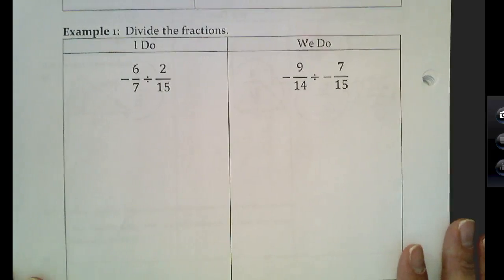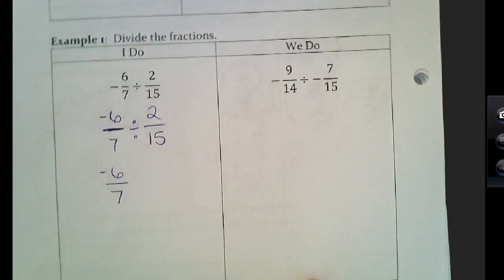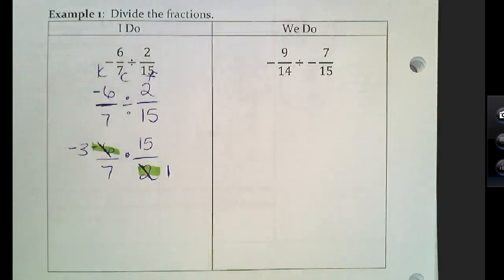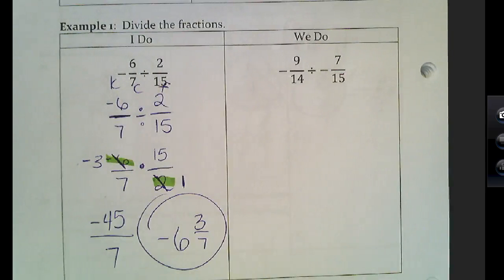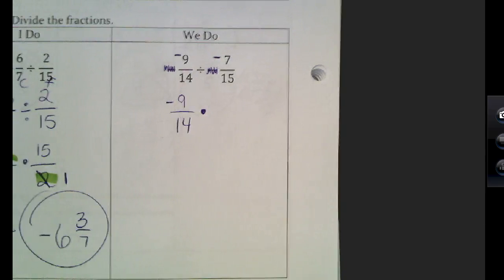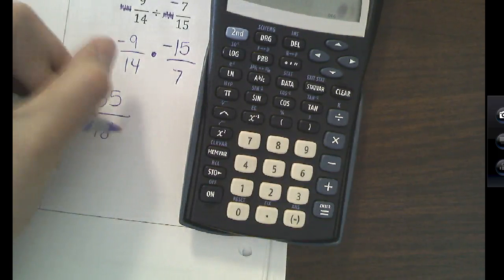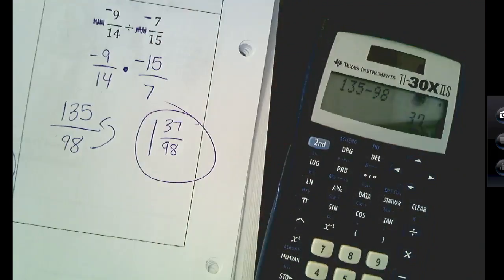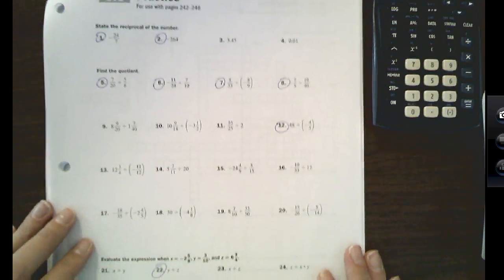PA 5-5 Notes Part 2